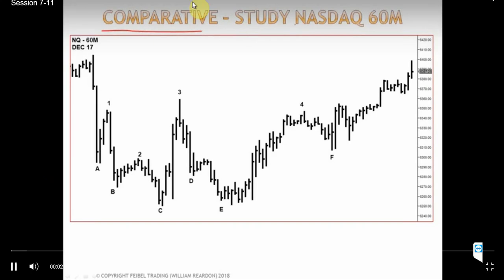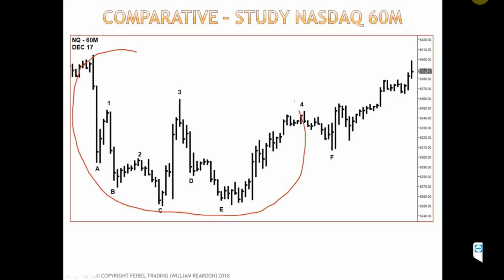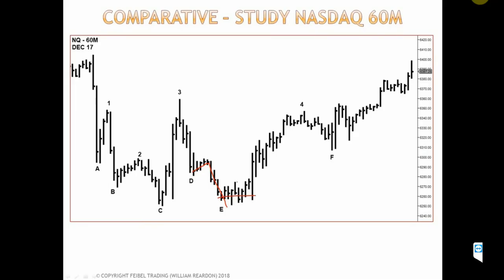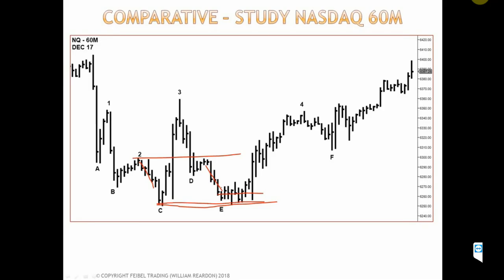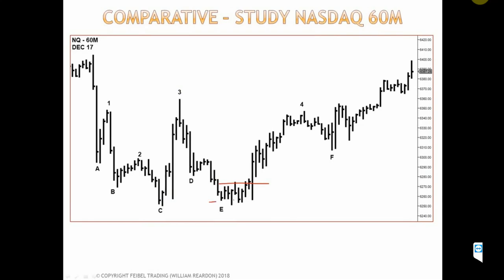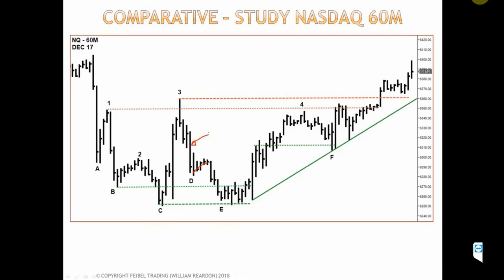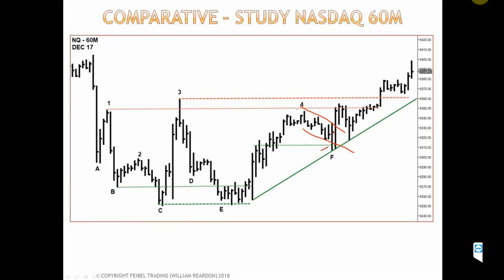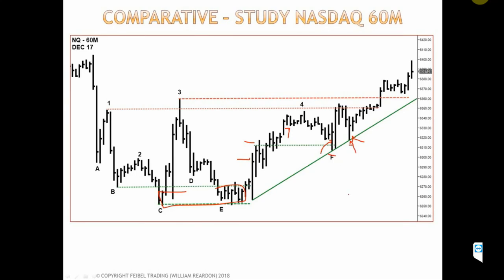session 7 11